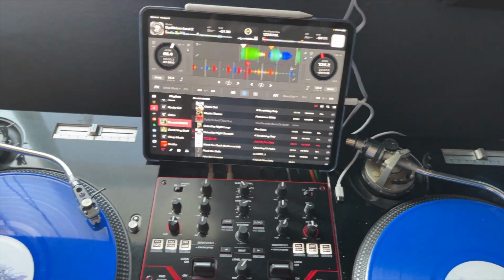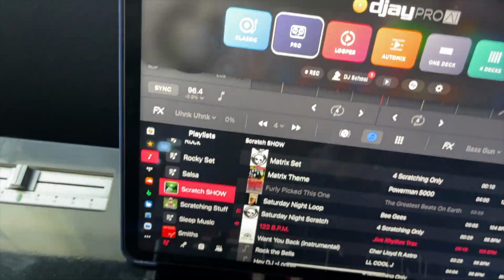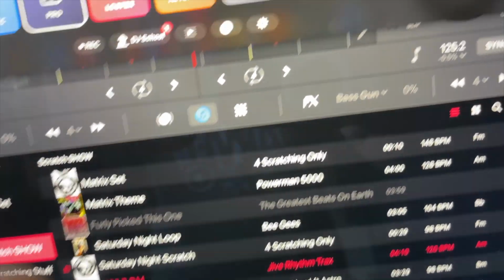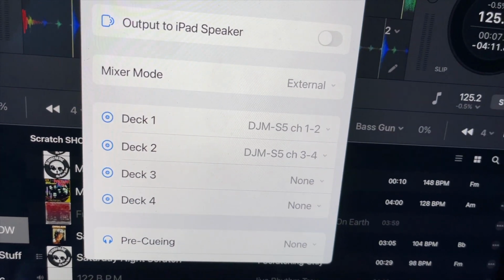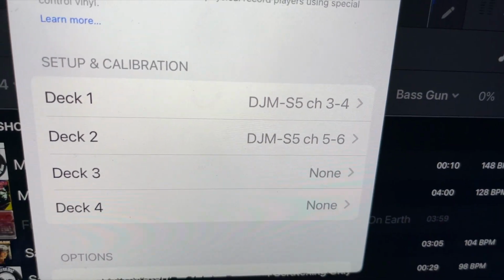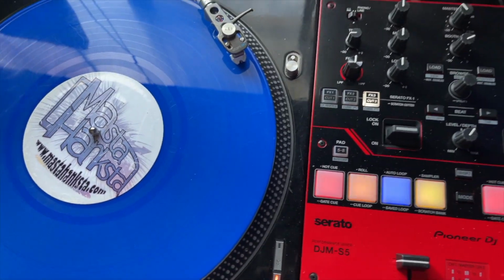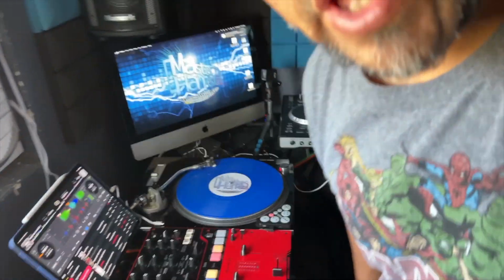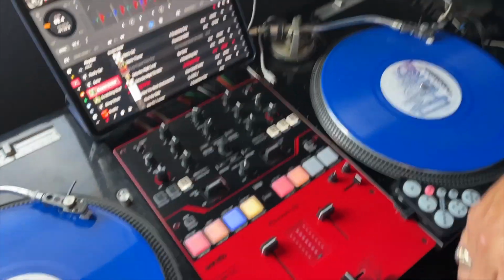Setting up djay PRO AI with DVS Masta Hanksta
Little tutorial on how to set up djay AI  DVS on a iPad.
Aloriddim has changed the game.
Now I just need it to work with PhaseDJ..  ;)